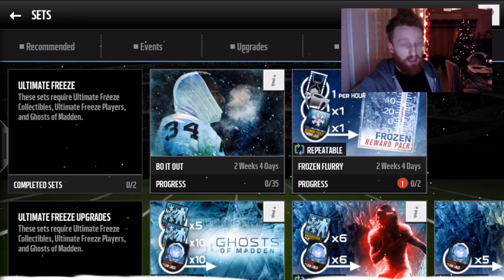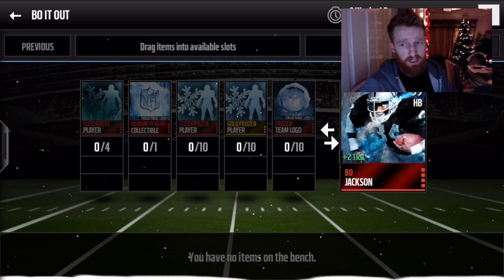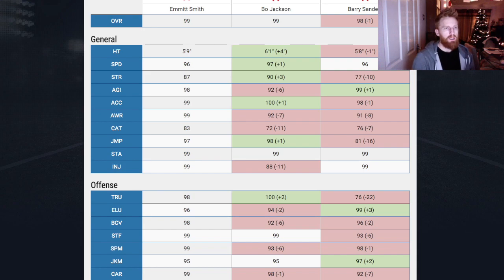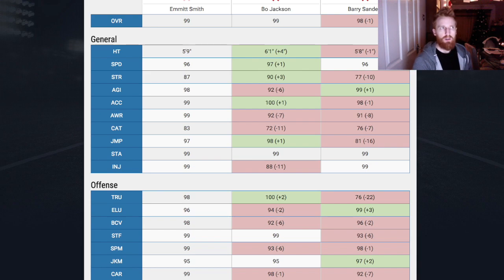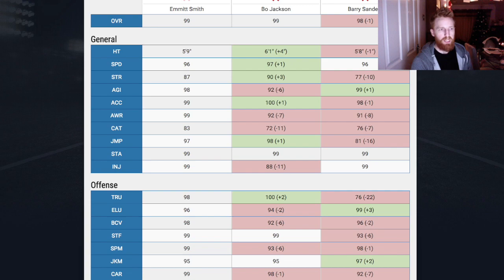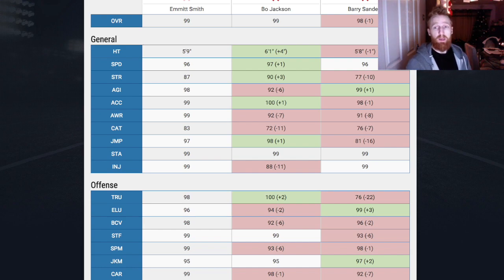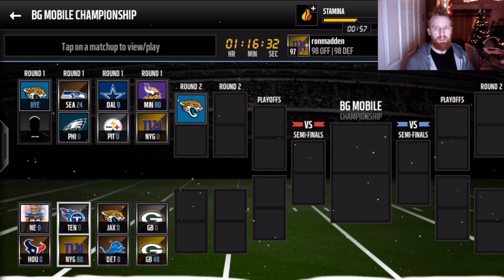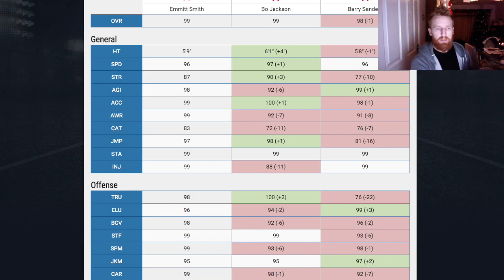Which halfback to choose in Madden Mobile 16?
Tempted by the new Bo Jackson?? STOP, watch this video and then decide if you want him :)

Thanks!!